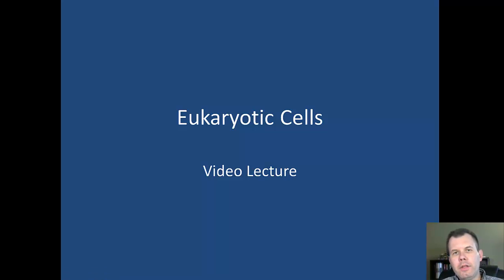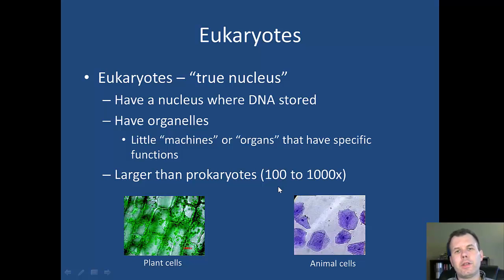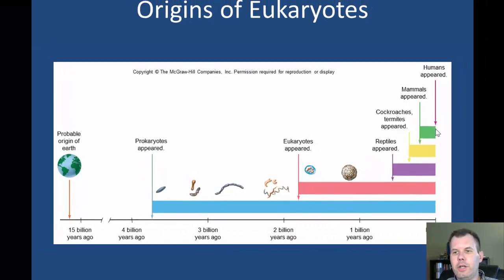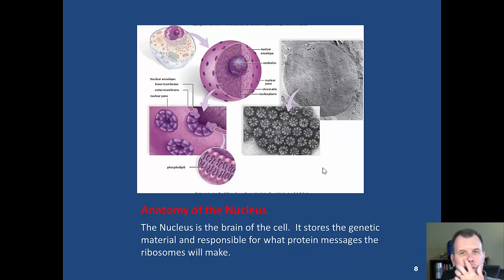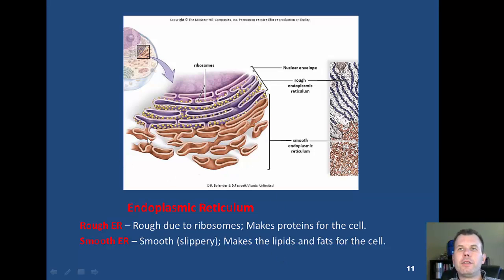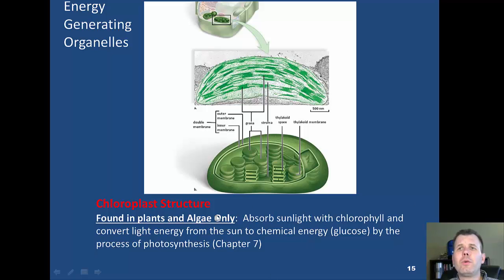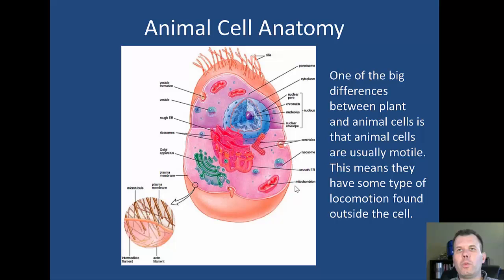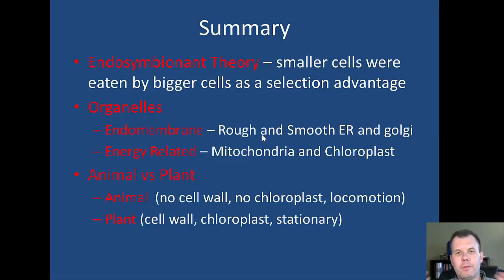Eukaryotes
Week 3 - Lecture 2 = Eukaryotic cells explained